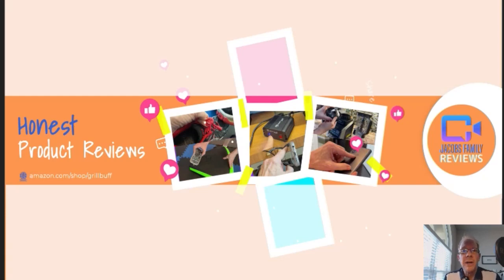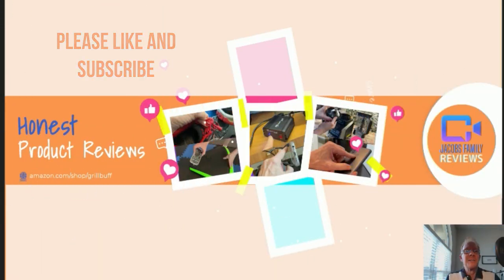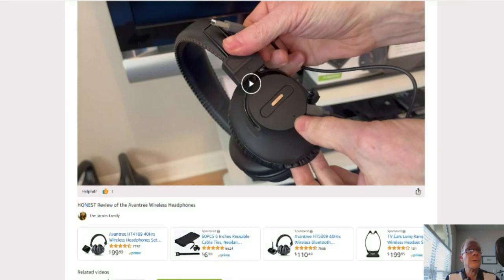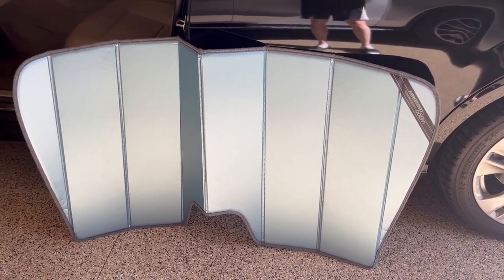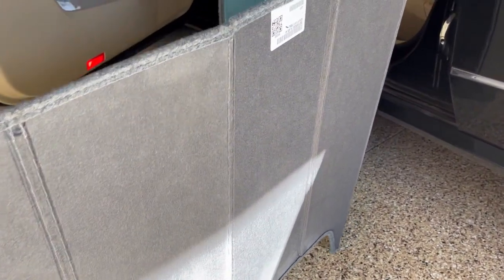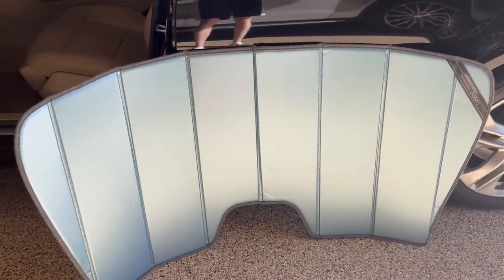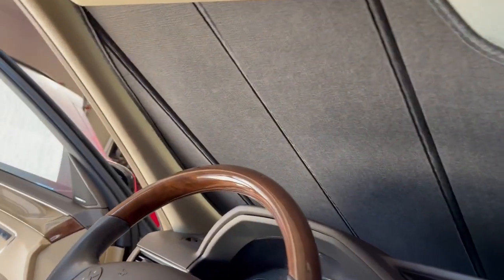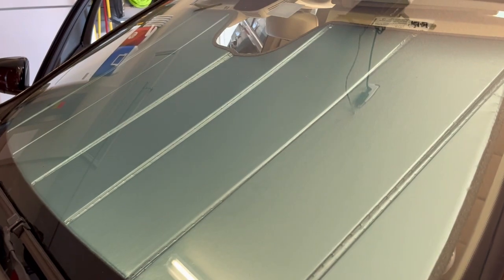Covercraft UVS100 Custom Sunscreen MB E-Class - HONEST Review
Hi all, this is my honest review of the Covercraft UVS100 Custom Sunscreen MB E-Class Auto Shade. I really love this ThermoPro Thermometer. Recommended!

Please click link above for more details or to purchase the Covercraft UVS100 Custom Sunscreen Mercedes Benz E Class Auto Shade. Enjoy your day … cheers! Please read below...